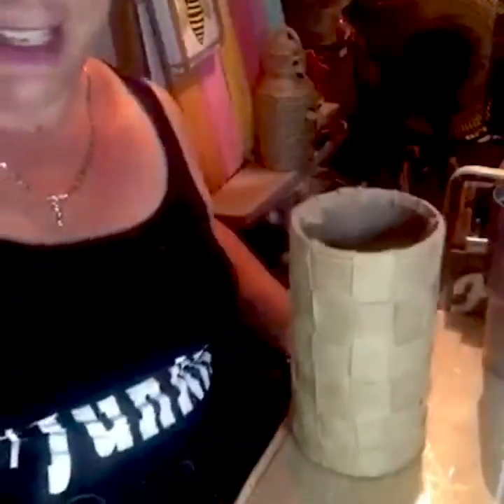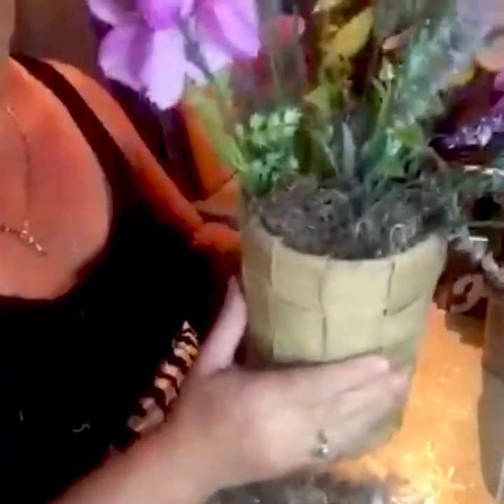Trash to treasure! Let’s make a weaved vase!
In this video, I upcycle my oatmeal container into a weaved basket!

Be sure to favorite my shop! There is always something unusual popping up in there!

Feel free to help me on my quest to get internet famous!

Your support to my small business means the world to my family! From us to you, thank you!